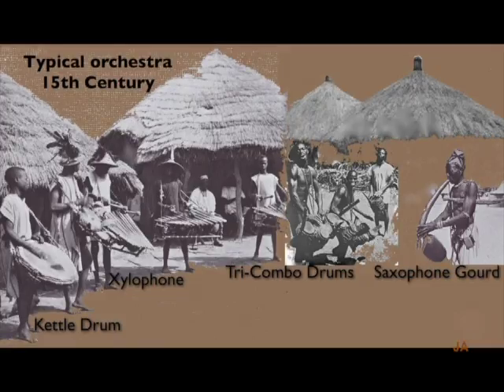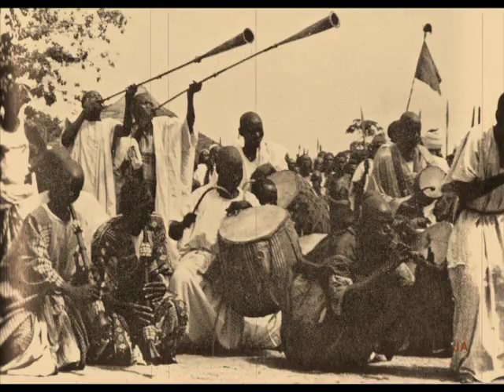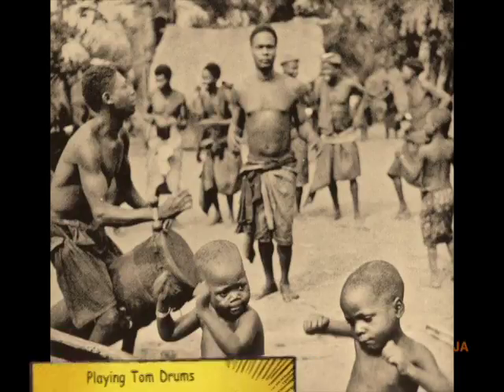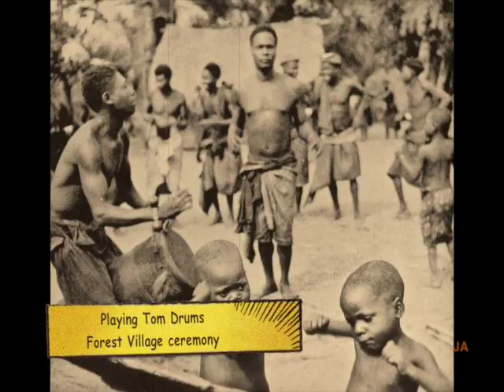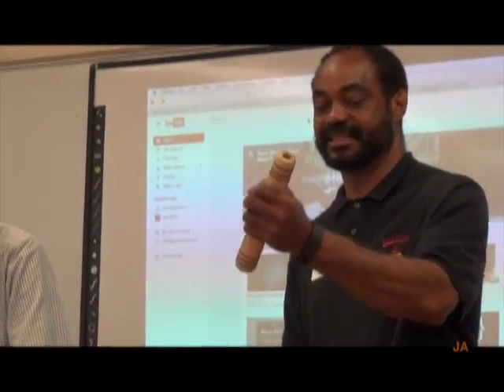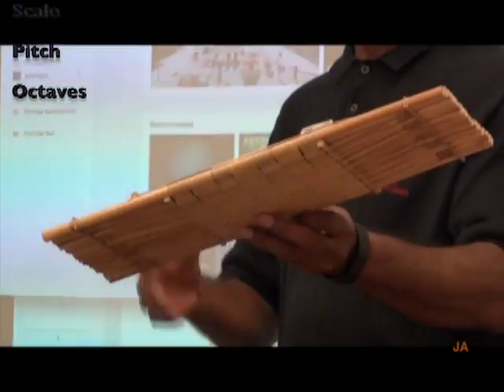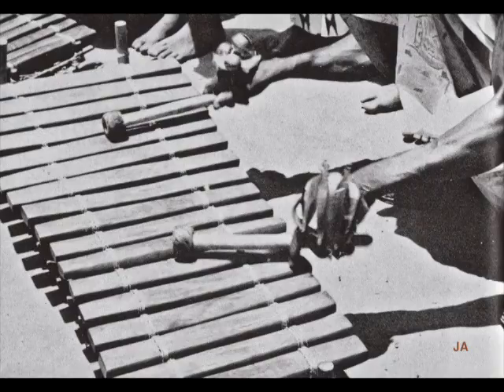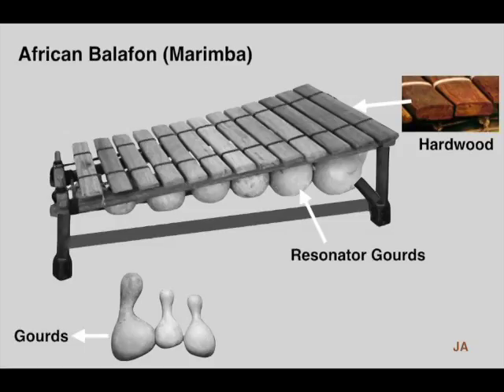Technology in Tribal Music of Africa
Questions from students and music enthusiasts regarding music scale and pitch and whether they're universal across cultures. I will compare Africa and Europe.

European music is well documented, while African (Sub-Saharan) music is based on oral tradition. The exceptions are those countries with Islamic influence, a religion that has a written language.

Countries like Morocco, Mali -Timbuktu, Libya, Ethiopia and Egypt, all have a written languages dating back thousands  of years.

My perspectives comes from a historical stand point, starting from the European classical music tradition after the fall of Roman Empire, in 450 AD.

The early European music notation began within the church environment, such as Gregorian chanting in the monasteries.

Sighting Pythagoras, who studied the mathematical nature of harmony and musical scales and knew from his experiments that the pitch of a note from a harp string vibrates in relation to its length.

My opinion is that every culture is endowed by their own cultural attributes and the style of singing and music is entirely unique to that region. I don't know if there is something like a perfect pitch in any particular culture. However, I do believe there are aspects of pitch, octave and scale that are universal.

The early African musicians and instrument makers made musical instruments by experimental trial and error. For example, the length of a zither string can be halved to make the note sounds an octave higher. They then play, listen to the sound and adjust the pitch.

Popular music today is heavily influenced by the drum culture of Africa, and the Africans that came to the Americas did not come with any written music, yet their music became influential.

Buddy Bolden, a dark skin African American horn player from Louisiana, born in 1877 is credited as the pioneer of rag-time music, which later became jazz.  He did not read nor write music.

I hope my shared perspectives and insight will you answer some questions you may have about the tribal music of Africa.